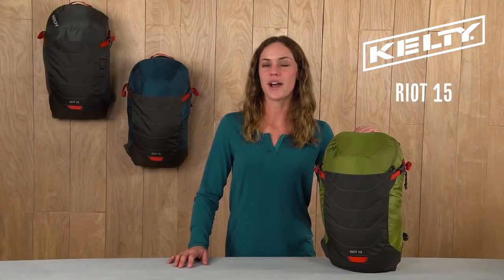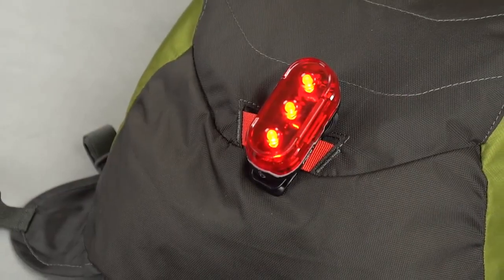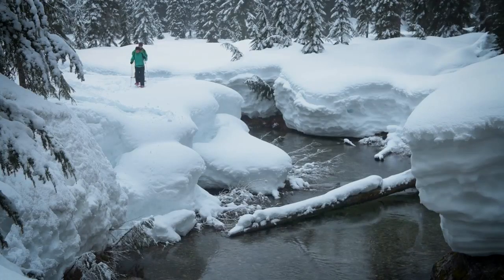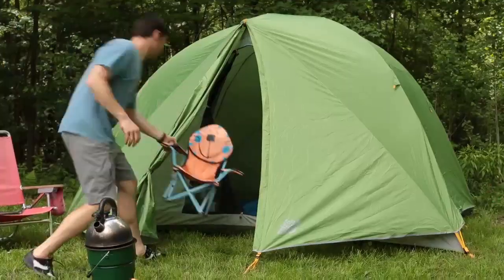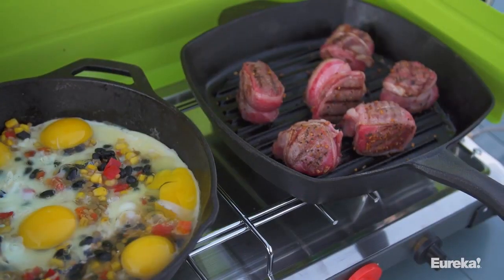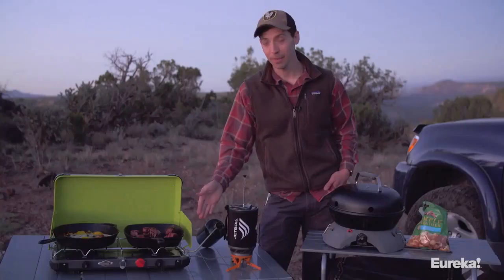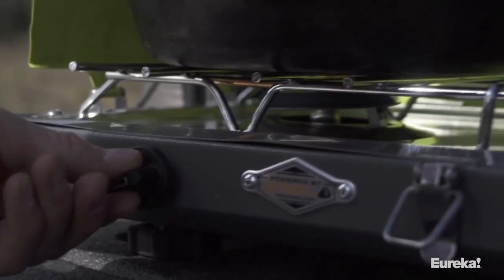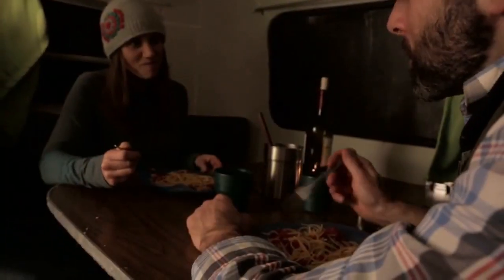Top Quality Gear for Camping, Backpacking and Hiking & More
Visit the Latest Greatest store for great shirts and hoodies to wear while out camping, hiking, or backpacking.

Links to the products shown in the video:

Kelty Riot 15 Hiking Backpack
MSR’s Snowshoes:
at Amazon
EMS Big Easy Tent:
at Amazon
Eureka Spire LX Camp Stove:
at Amazon
Stanley Camp 24oz. Cook Set